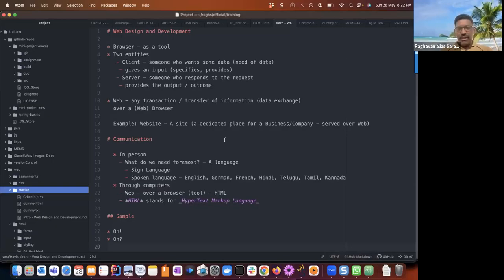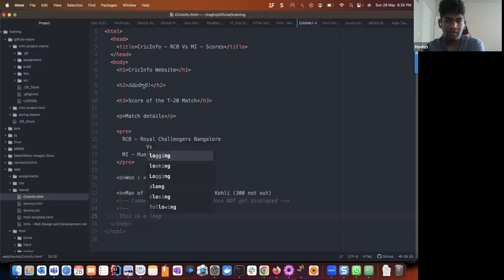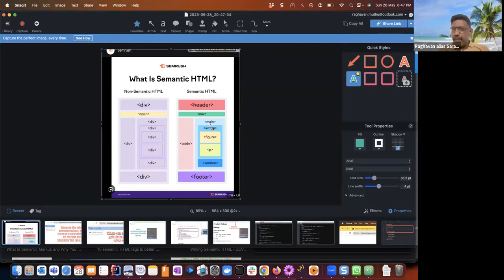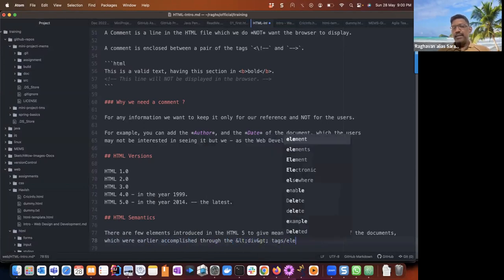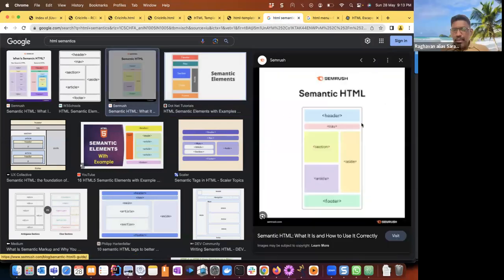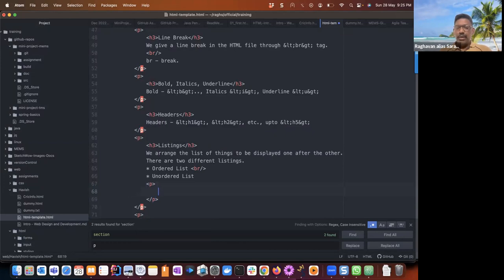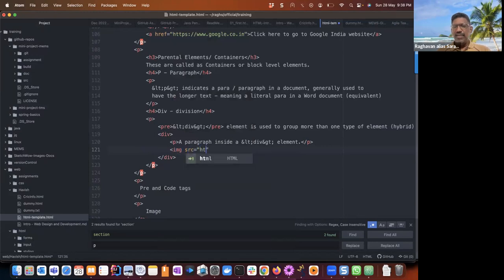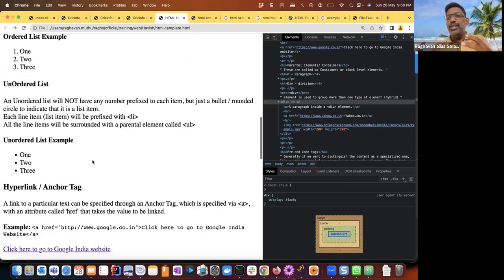Absolute Fundamentals - Web Design - HTML Elements | 28 May 2023 Sun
Absolute Fundamentals - Web Design - HTML Elements |